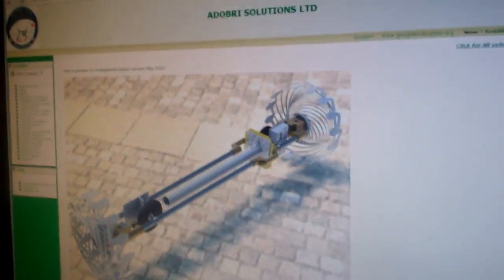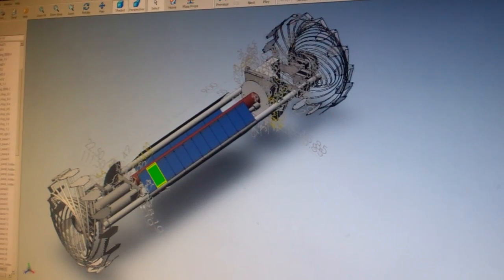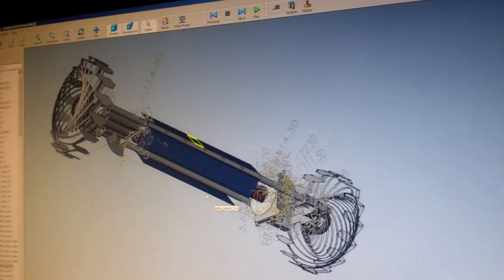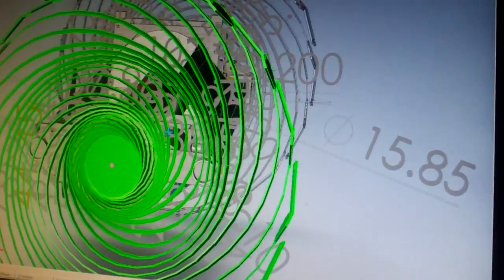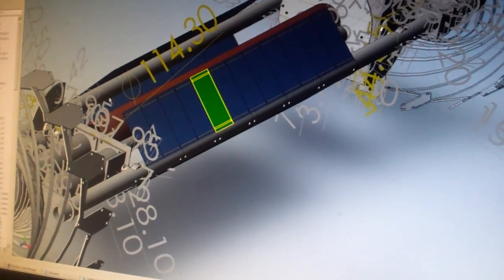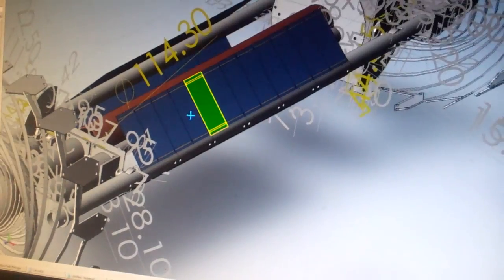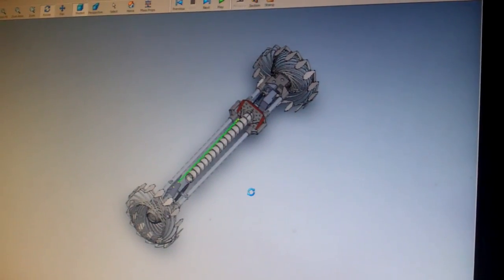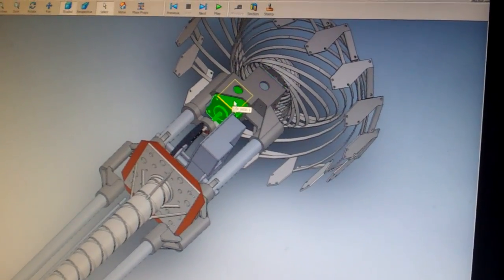Ground Station, rover ver 6, clearance, solar power harvesting surface.(станция связи=лунный ровер)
Last week was spent in redesign of a rover and ground station. It was done by three main reasons --

a) ground station needs to be build and 3D models for 3D printer has to be finalized.
b) clearance of a rover needs to be increased.
c) needs to increase solar power harvesting surface.

In old design on frame was mounts for flexible solar panels (cells).
each cell  has size 25.4 x 63.5 mm = 16 square centimeters.
length (long side )of the frame was 600mm, that gives a place for 23 panels with total surface of 0.037m^2
two frames allows to use 4 times more - total 92 cells, or total .14 m^2
with efficiency of 0.09(9%) and power of a sun per square meter  = 1kWt surface can give 13.35 watt total.
Top side of a rover can harvest some energy, but at the same time bottom did not, it is in shadow -- outcome power probably is half == 6 watts.
Solar panels mounted on frame with 45 degree angle.
Problem (b) frame is not flexible, in can stuck on terrain - as a result needs to increase clearance.
Second problem (c) - needs to increase harvesting power surface.  (6 watt capable source with 40% efficiency of a 10 watt transmitter, means that transfer of data can be done only in 1 minutes with another 3 minutes 20 seconds waits to harvest the energy.

Flexible solar panel side is 63.5 mm. Assuming it is hypotenuse - that geometrically gives in prime triangle with 45 degree angle, side sizes 45+45mm -- which is bigger that original 63mm.
Sizes of each cell will be smaller (like 25.4 mm x 44.9 mm) but on same frame now it is 46 cells with 0.052 m^2.
On 2 frames can be placed 4 groups of 46 cells, calculating same efficiency and same Sun's power, that surface allows to harvest total 18.8 watt.
Same top-bottom and max outcome power is 9 watt. That is better, than previous design, and it mean == 1 minutes to transmit + 2 minutes to harvest.
Placing additional 2 stand (length 0.5m) which can hold 19x4 = 76 small size panels outcome additional 0.17m^2 with total power 15wt (and half of tit is 7wt). Gives the grand total is 34wt from all surfaces, and halfing gives max s 17 watt power. Which is not bad -- on top of each minute to transmit it will require 35 seconds to harvest.

Now the question where to place that two stands. Plus needs to balance weight- i.e - 350grams for each 4 stepper motor, but gear motors can be reduced to have less torque. That can save around 50-100 grams on a motors in favor for stands. Reducing clearance makes smaller dimensions and also saves weight.

Total amount solar cell (sizes 45x25mm) to accommodate on rover today is 168. With weight limit of 400 grams for all system it is 2.3 grams per flexible cell including weights of holders and mounts. Plus needs to account that after 3 week flight cells will lost 1/2 of it power capability. Realistically it will be 8 watt of power at best.

That is a theory -- up today Ground station's 3D models probably ready to be ordered, but rover's energy harvesting mounts not finalized yet.